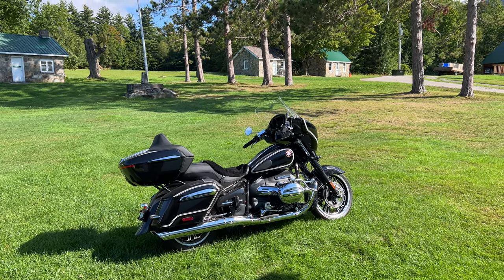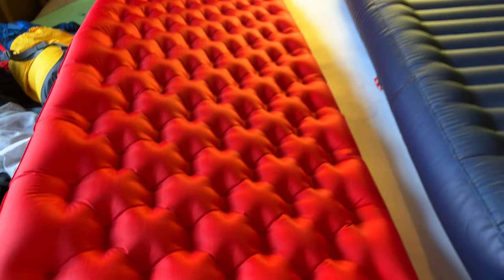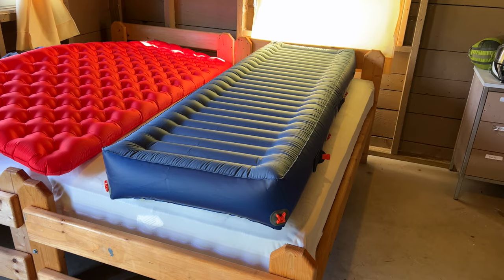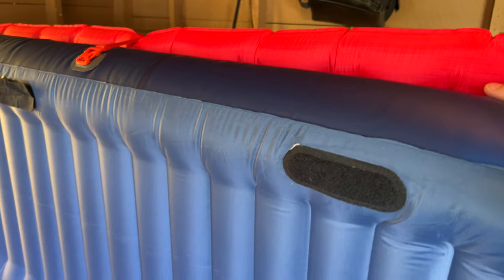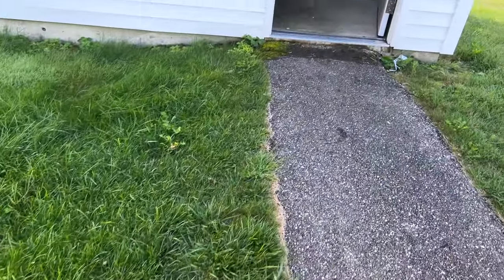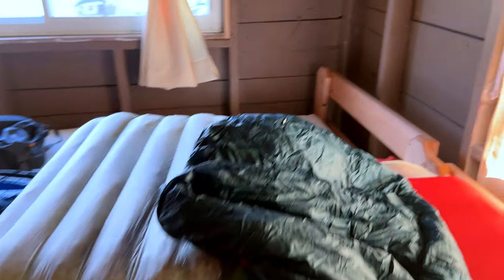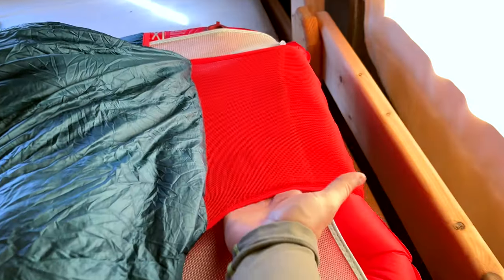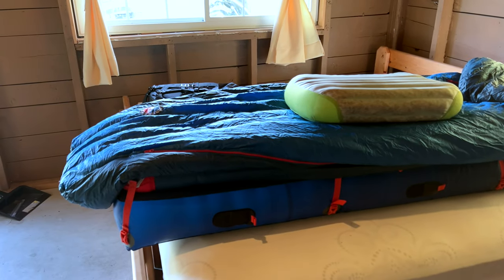Review: Big Agnes Goosenest Inflatable Cot MotoCamping Sleep System